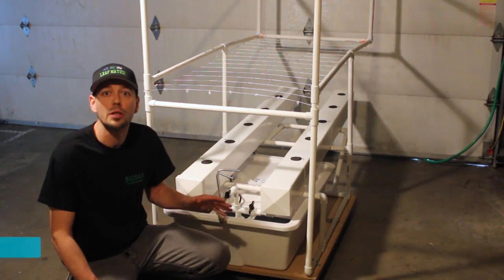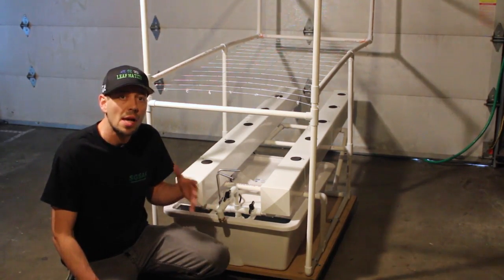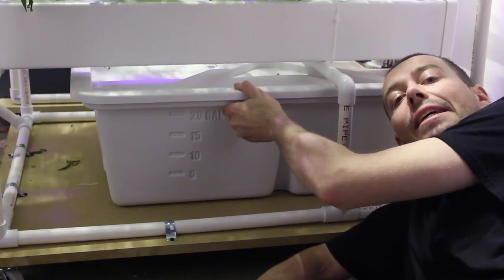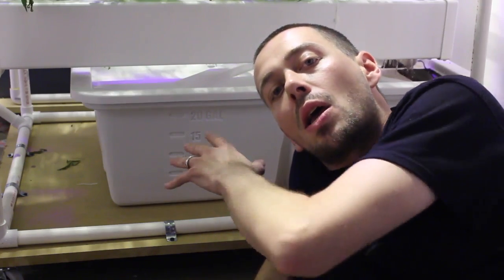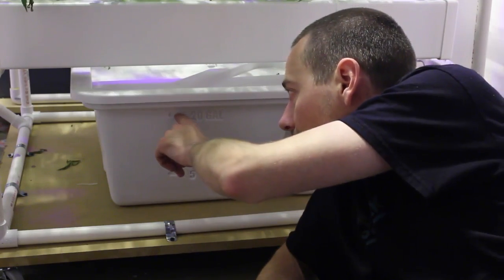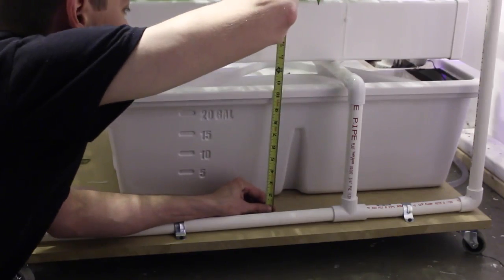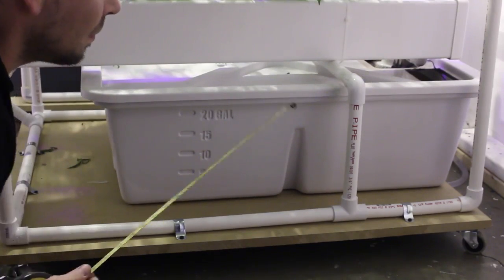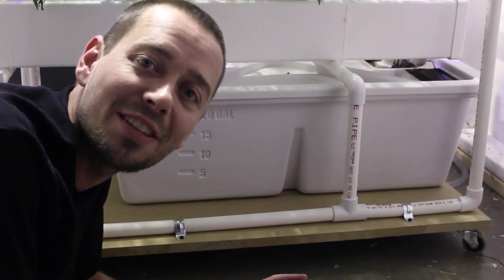Watch & Know Before You Grow - Episode 7: Botanicare Reservoir - Southside Garden Supply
In Episode 7 of 'Watch & Know Before You Grow' were talking about Botanicare's nutrient solution reservoirs. Today we're looking at a 20 gallon reservoir that I just installed on my aeroponic / nutrient film technique flowering unit.

Stop using non-food grade totes and containers from the hardware store and step it up to Botanicare's made in the USA, professional grade, BPA free, ABS plastic reservoirs. The low profile design is ideal for my growing situation because it gives me more room for taller plants. They come in all shapes and sizes, and they're super sturdy due to the thick plastic and gusseted sidewall design. It's really nice to have the true gallons reading on the side of the reservoir and there is plenty of extra room for aeration between the lid and top of the water fill line.

You can buy these at any of the three locations of Southside Garden Supply in Anchorage, Alaska

Be sure to watch for new episodes coming soon including cannabis growing equipment reviews and demonstrations, marijuana growing instructional videos, and so much more great cannabis growing related content! Please share this with your friends!